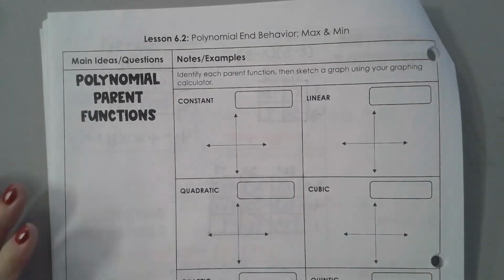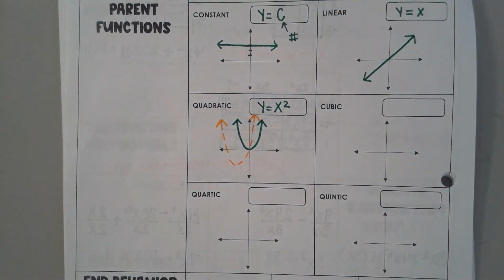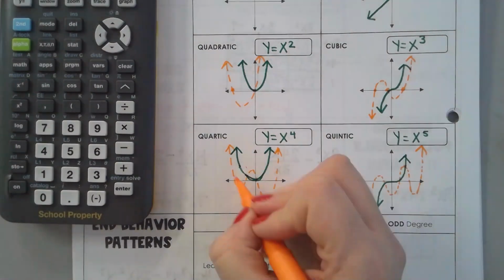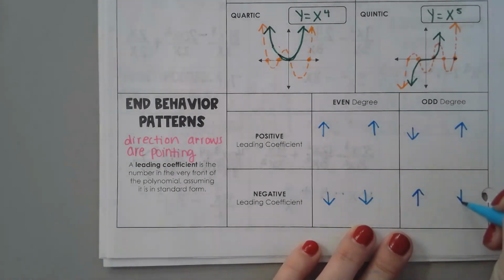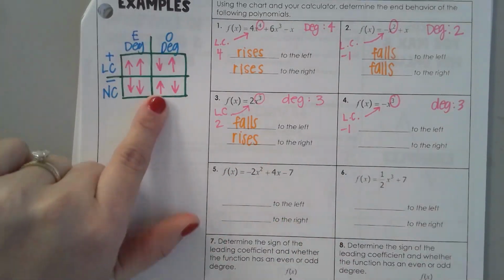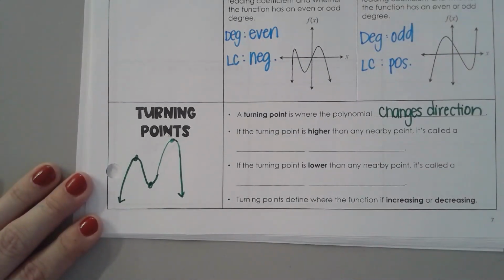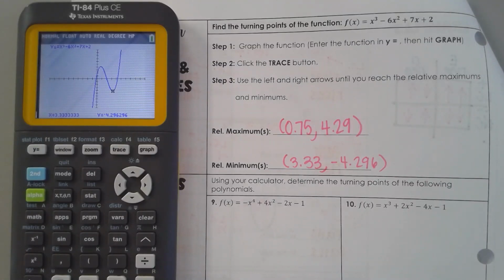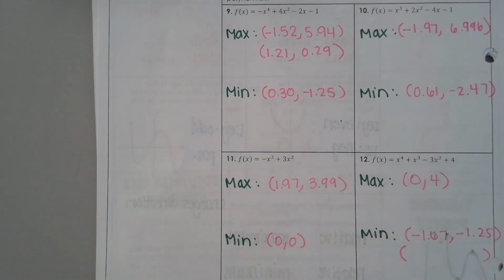Advanced Algebra 2 - 6.2 End Behavior & Turning Points